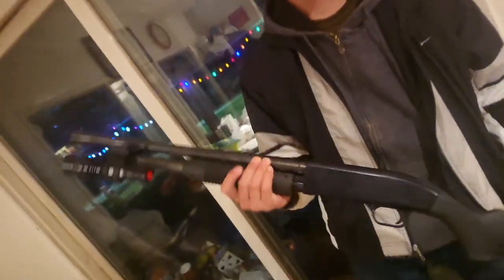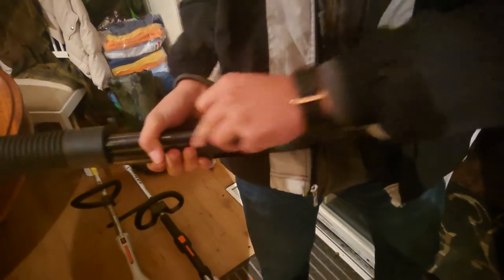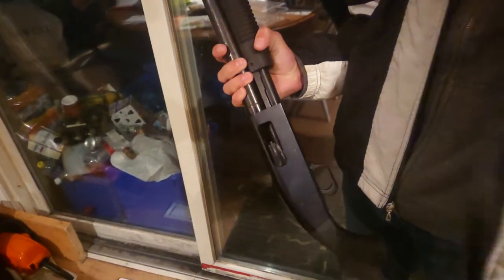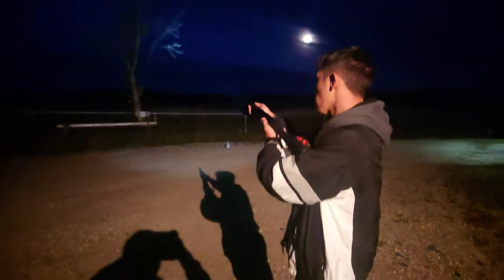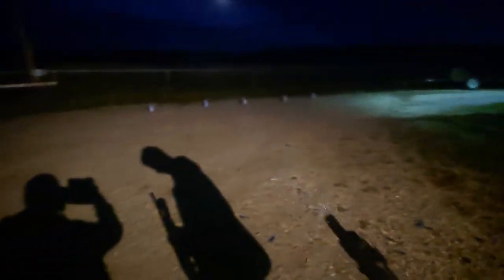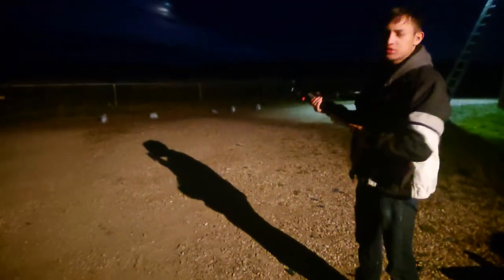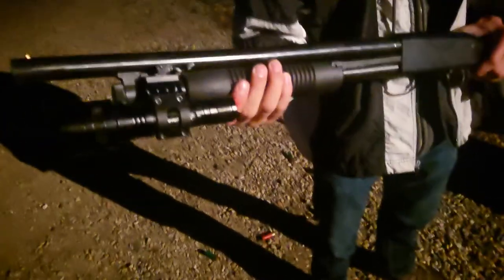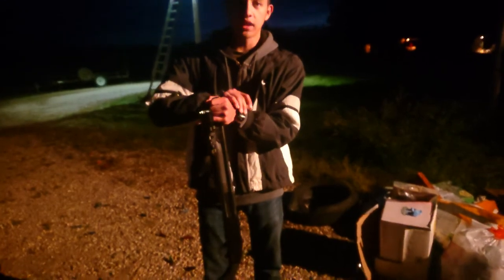Everbeam E8 Flashlight 🔦 Shotgun shock test.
We test out the Everbeam E8 rechargeable Tactical Flashlight and put it to the ultimate test. 3" slugs. Using the Mossberg Maverick 88.